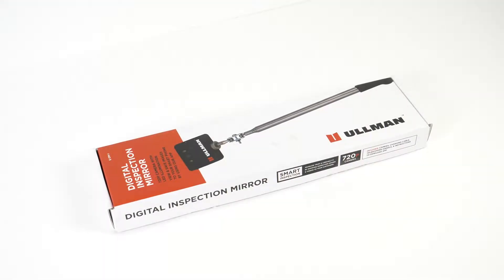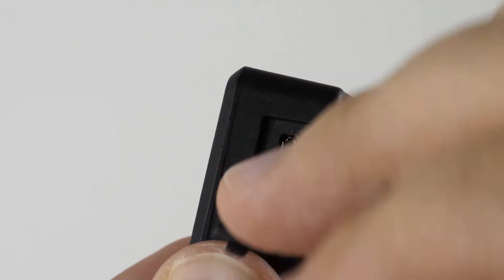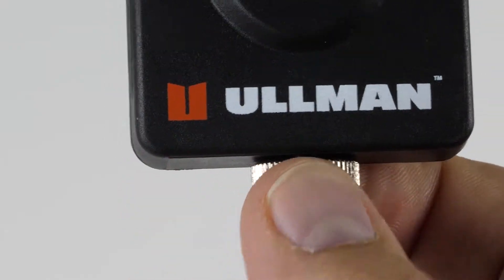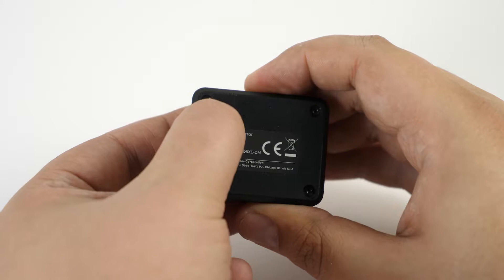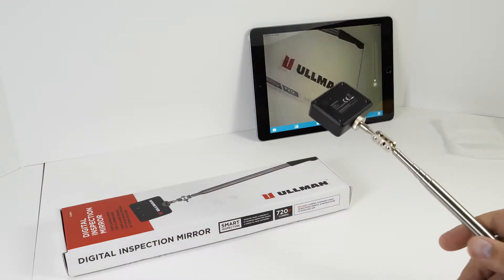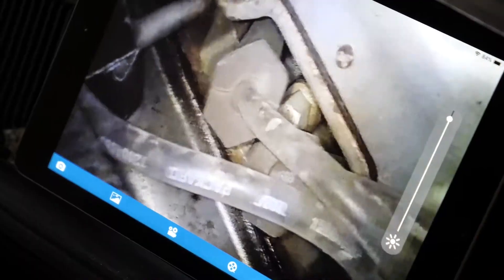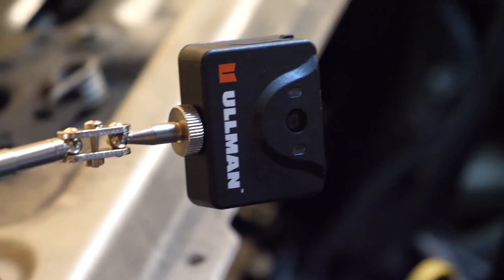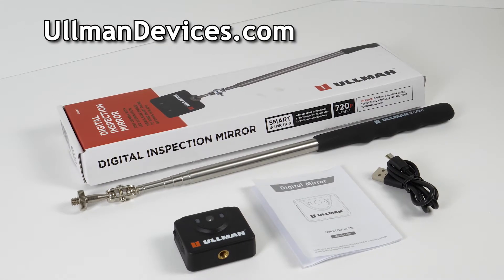Ullman Devices Digital Inspection Mirror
The smart phone enabled 720P camera allows you to gain access to hard-to-see areas with your smartphone because of its dual LED illumination, 360° rotational knuckle, and telescoping steel antenna . The Digital Inspection Mirror connects to your phone through the Ullman DM App - available in Android and IOS app stores, which allows you to view and save images to your smartphone. You can increase trust and credibility by showing diagnostic inspection images and videos to your customers.